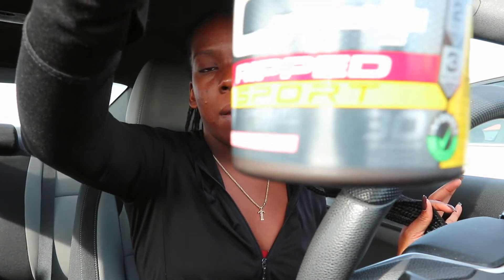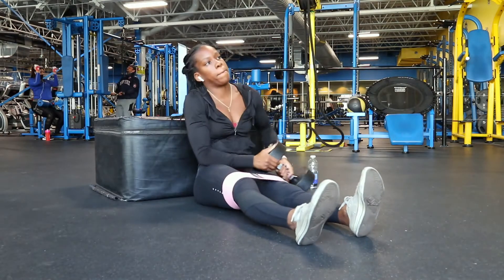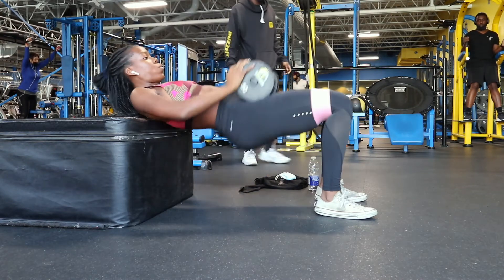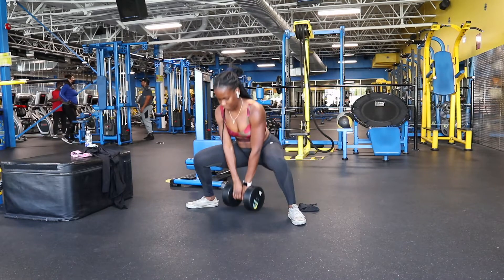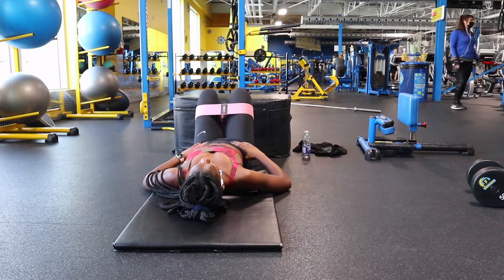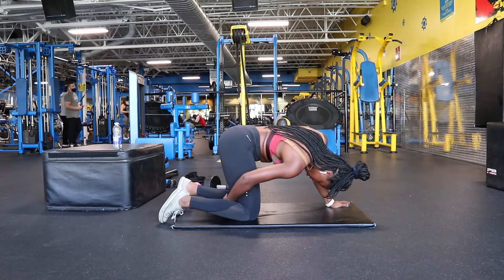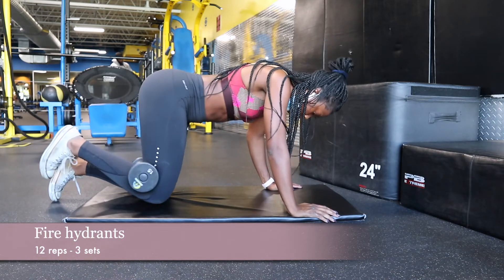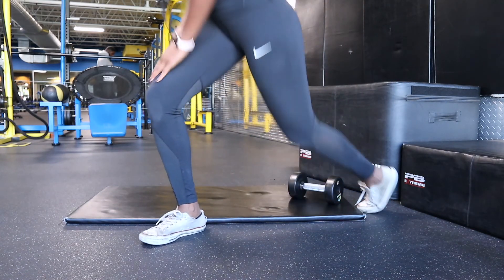My Glutes day gym workout Vlog | Tashana Charles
Here's a quick gym vlog glute focused workout I did at the gym for glutes day. Your workouts do not always need to be super intense and heavy. Here I did more reps with lighter weights and still got a good glute workout in.

Glute activation/warm up:

Glutes stretch: